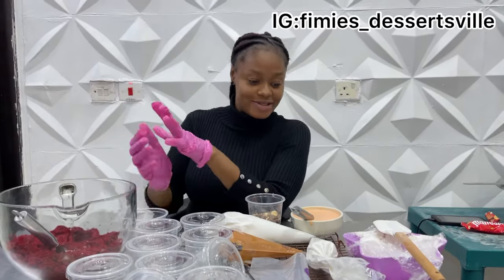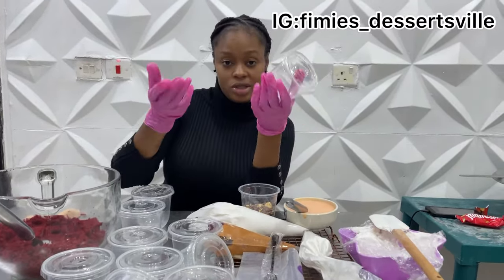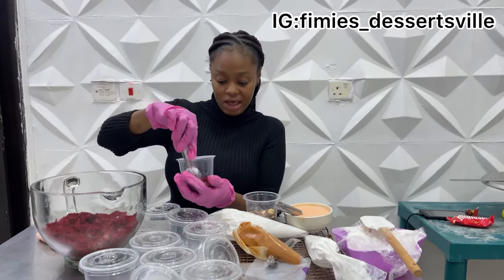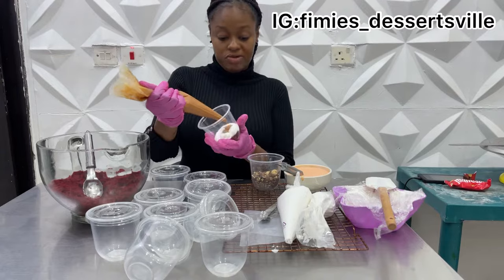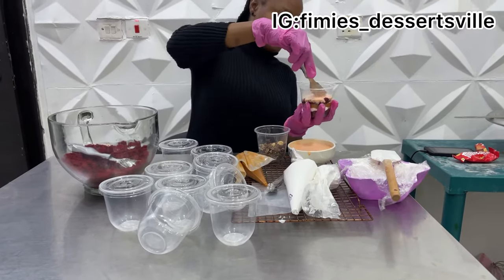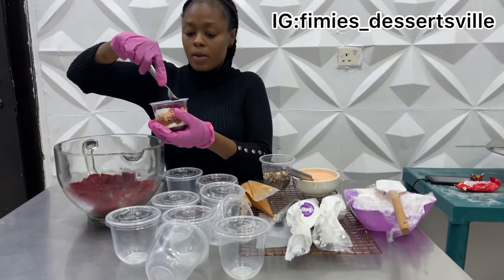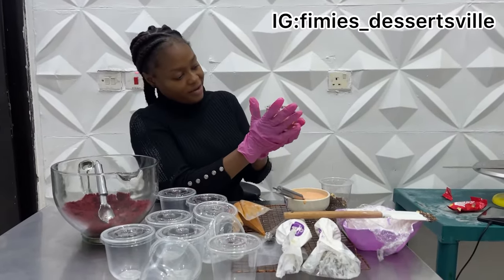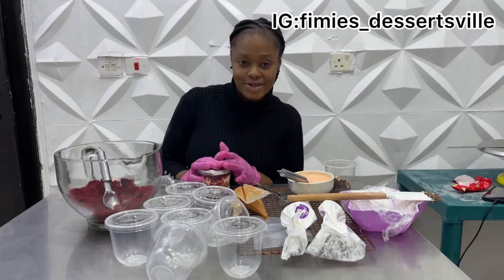How to make Redvelvet trifle | how to start a trifle desserts business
This is one of the best business idea that i have ever thought off and this particular recipe actually gives me daily money and if you follow my technique properly with a good marketing strategy, trust me the days of saying i am broke is over. listen carefully, sit back, relax and enjoy

TIME CODES

0:00 - INTRODUCTION
0:54 - TRIFFLE CUPS FOR DESSERTS
1:10 - RECIPE
1:43 - MAKING OF REDVELVET TRIFFLE DESSERTS
2:25 -TIME TO ADD TE WHIPPED CREAM
2:49 - ADD A LITTLE CUSTARD
4:13 - HOW THE DESSERTS LOOKS LIKE